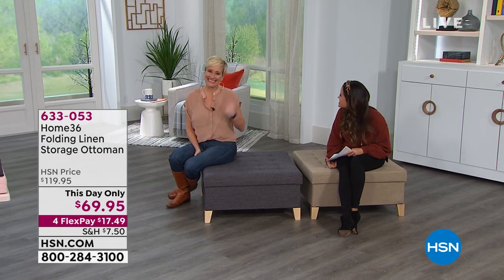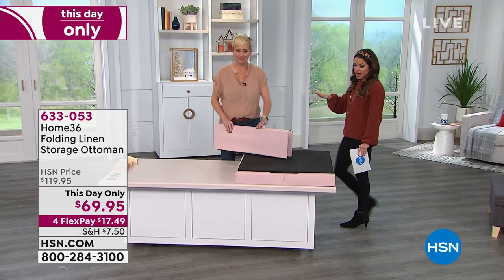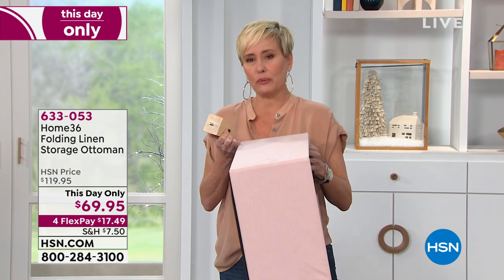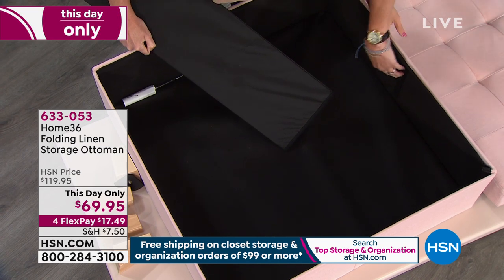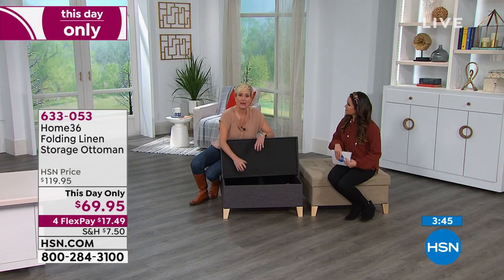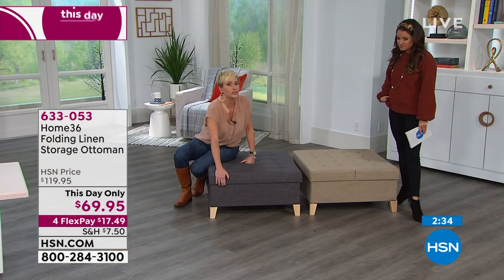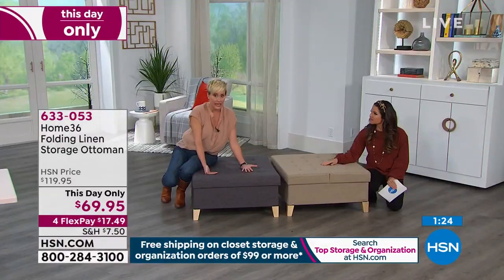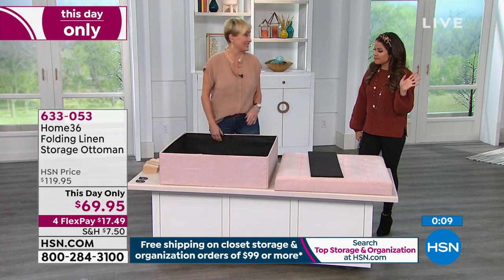Home36 Folding Linen Storage Ottoman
Here's the perfect touch to accessorize any room in your home. This collapsible ottoman is great for lounging while watching TV or storing items to keep you room neat. Welcome home.

    Ottoman base and led
    Instructions